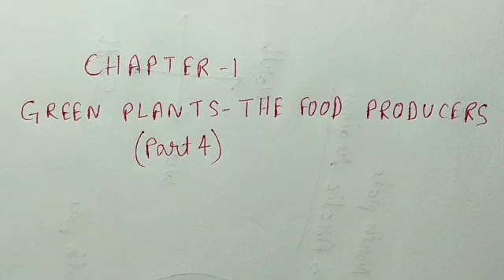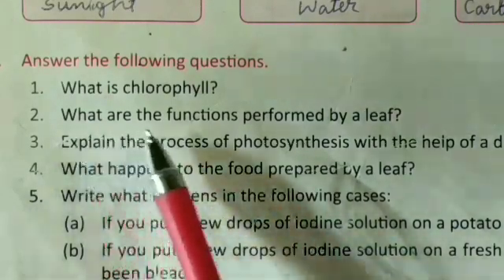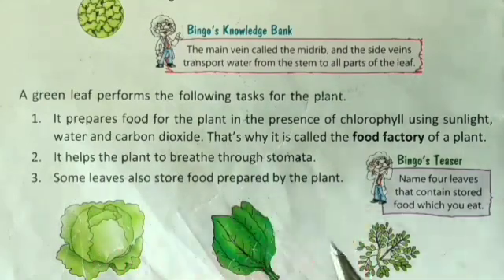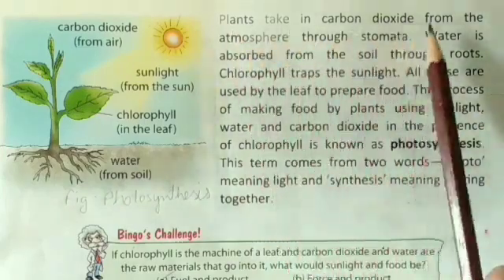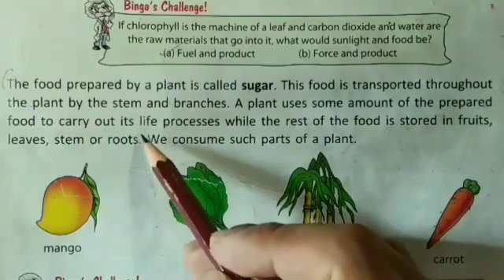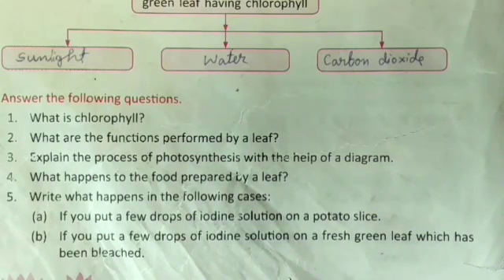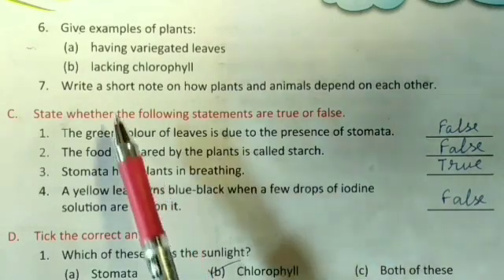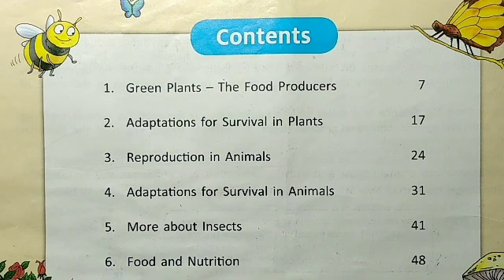Class 4 Science, Chapter 1: Green Plants - The Food Producers (Part 4)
Fourth part of Chapter 1